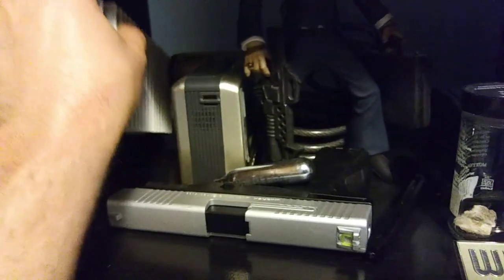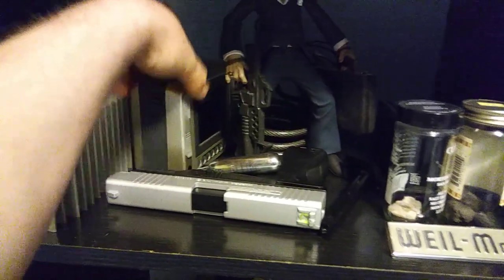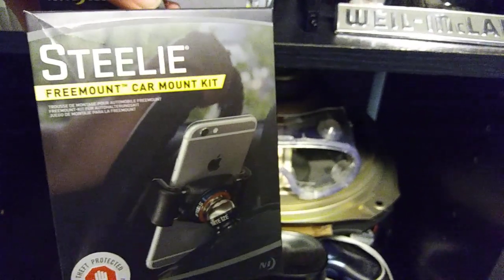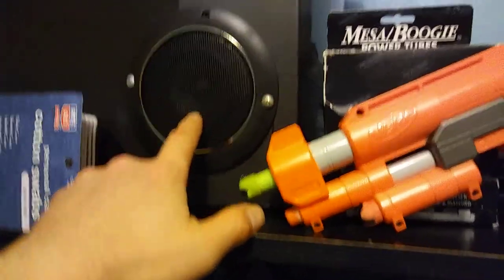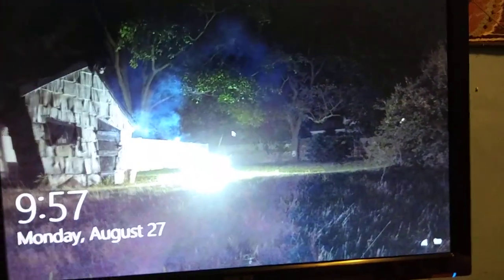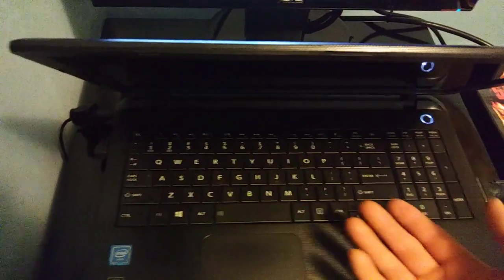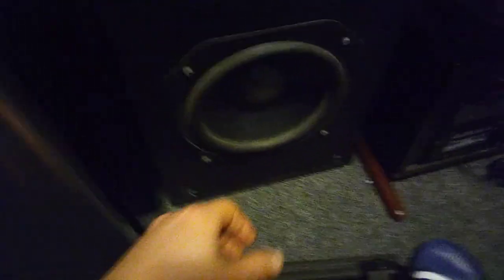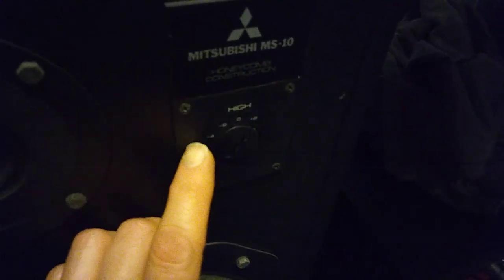Everything In My Room and My New Home Theater System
all right, all right, All right.